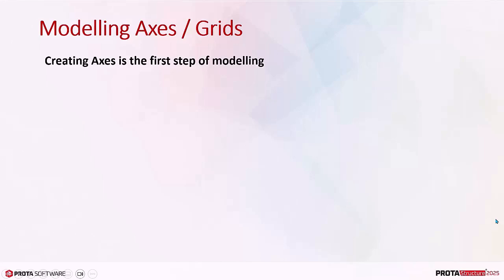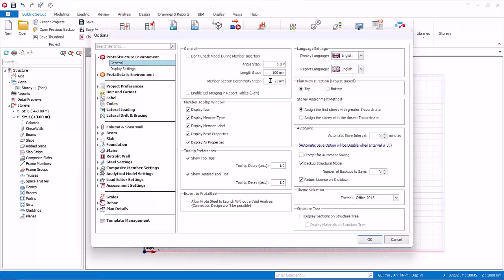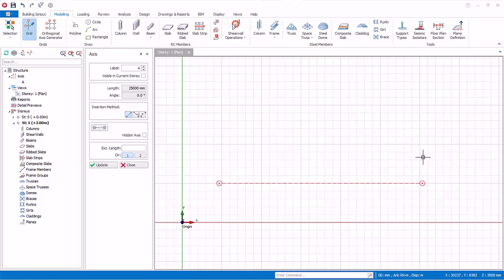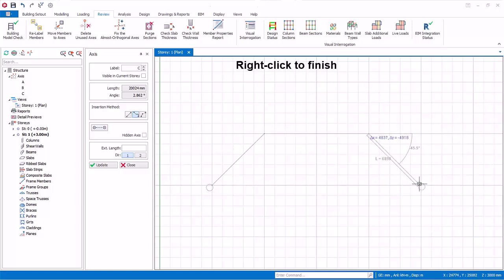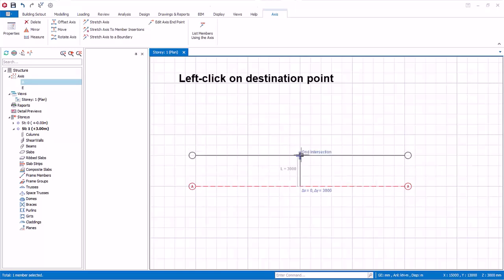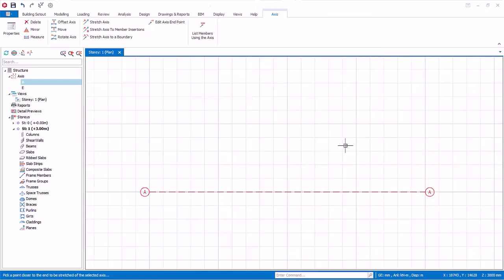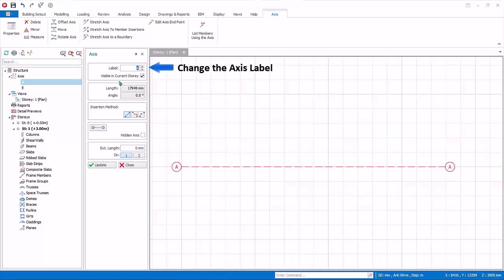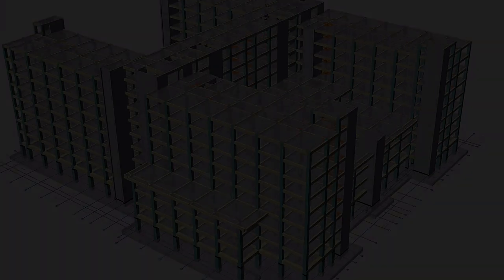3 – Creating Axes & Managing Axis Properties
Did you know that there are three ways to model axes in ProtaStructure? Now you know! After watching this video, you will be able to model single segment, multi segment and curved axes and manage their properties at ease. This video will be just an introduction to how user-friendly is the interface of ProtaStructure!

📌Outline
1. How to Create Axes
2. Single Segment, Multi-Segment and Curve Axis
3. “Offset”, “Move”, “Rotate”, “Stretch Axis” Commands
4. How to Manage Axis Properties